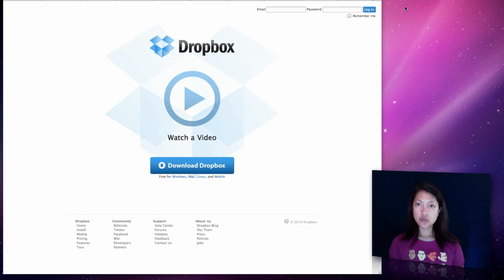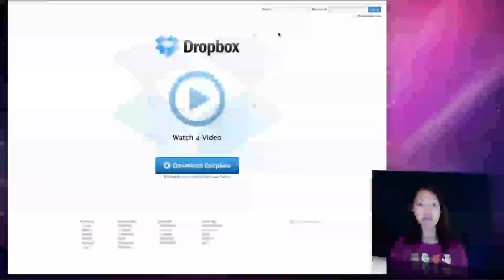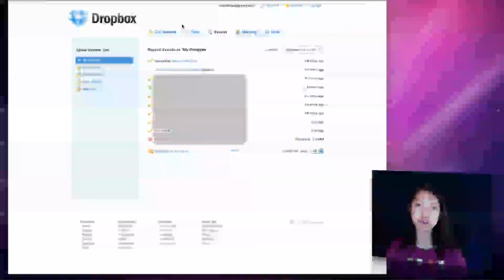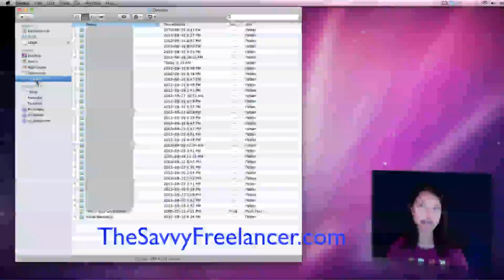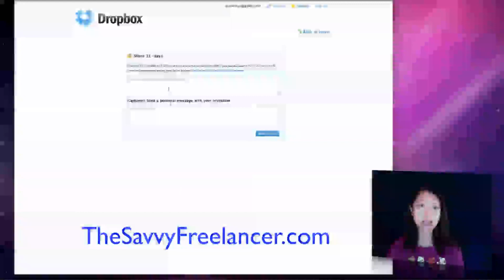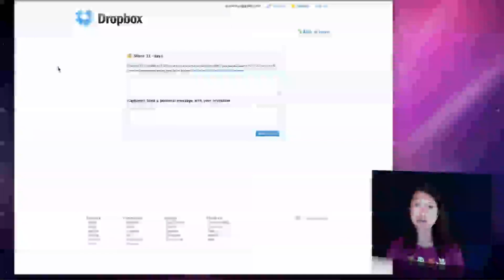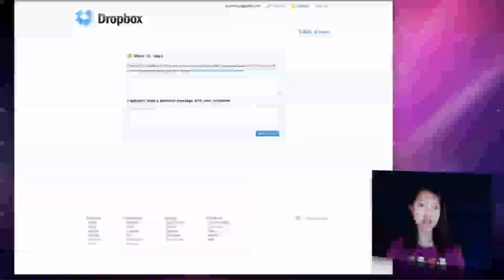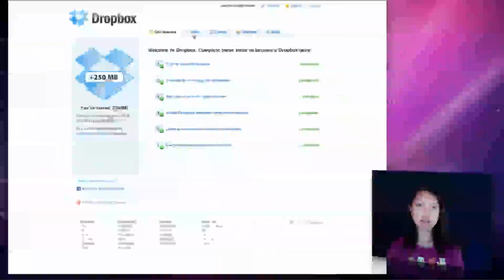Dropbox File Backup for Freelancers - TheSavvyFreelancer.com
- Looking for a way to make backups of your client project files, share files with clients, and keep them synchronized?

Then I highly recommend Dropbox, an online service that provides all that.

Go to the link below to get your free Dropbox account with 2 GB of disk space:

Data security is essential for freelancers. Lost files mean lost income. With Dropbox, your files are always backed up automatically and accessible either through a web browser or on any computer where you have Dropbox installed.

If you need more than 2GB memory, the premium account of Dropbox is reasonably priced.